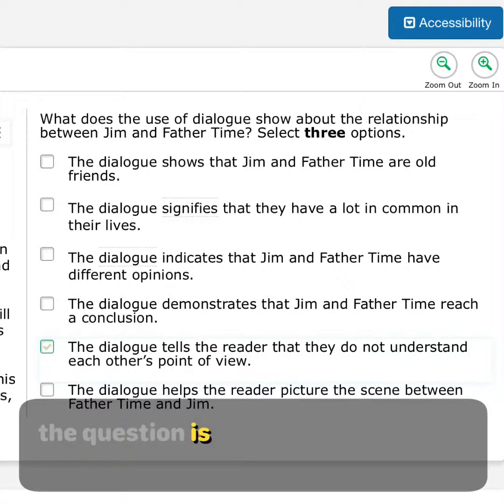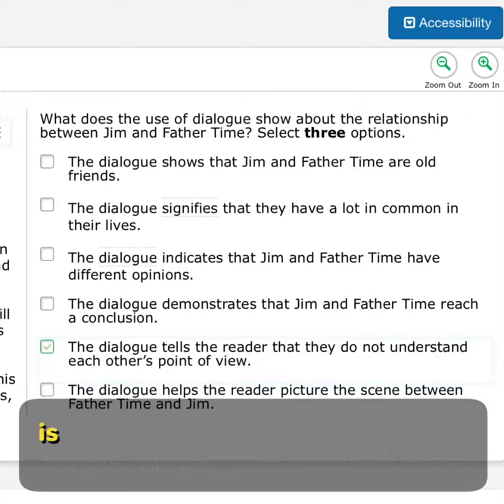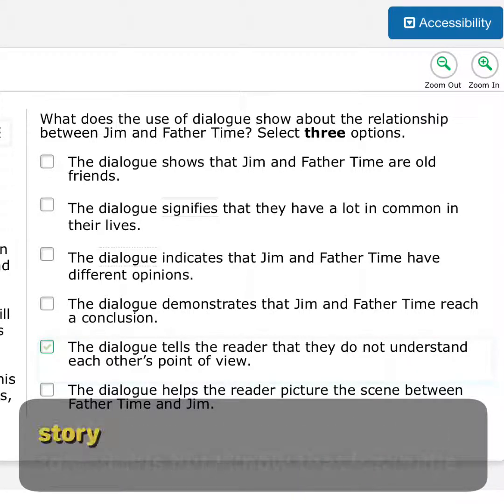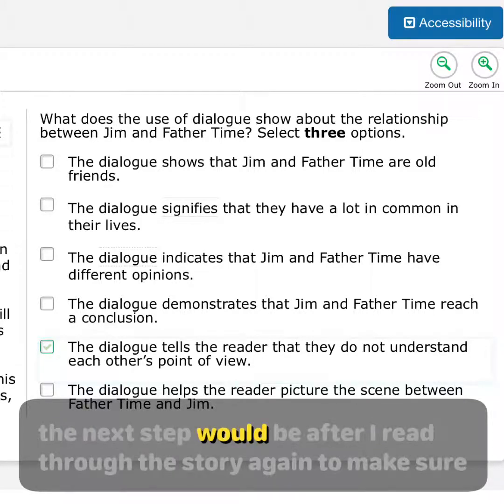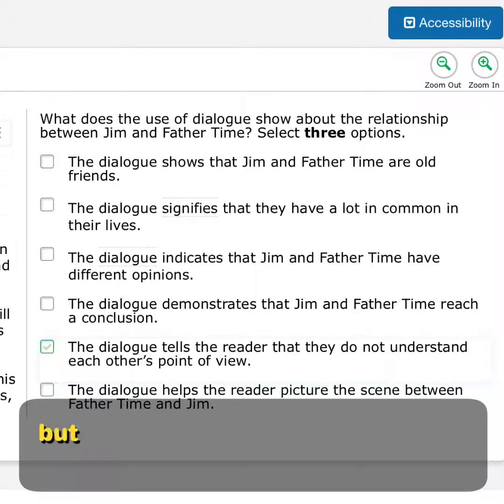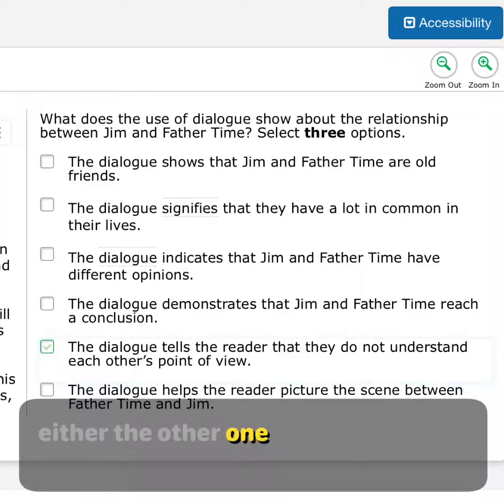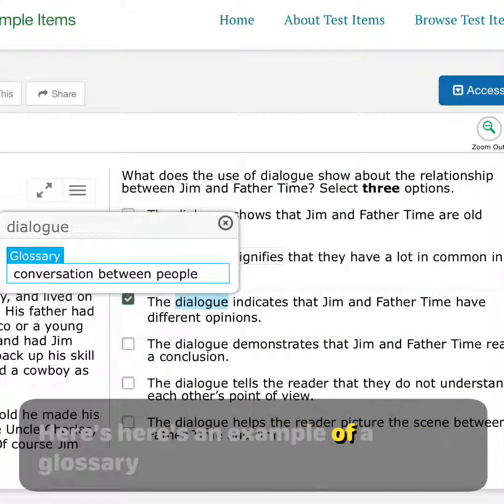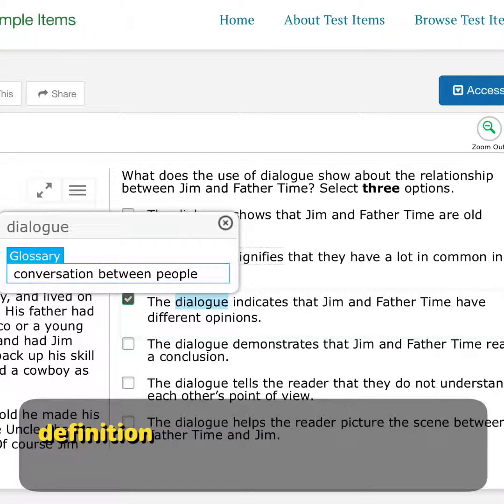Test taking tips